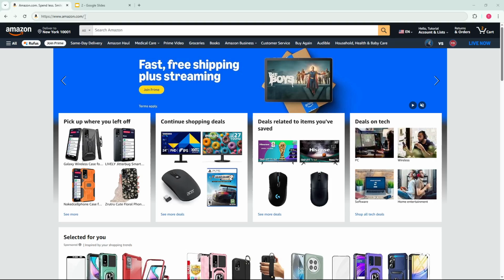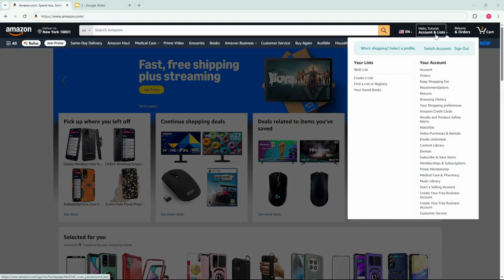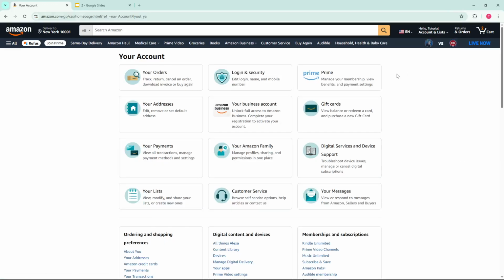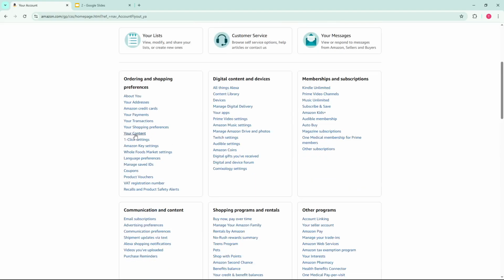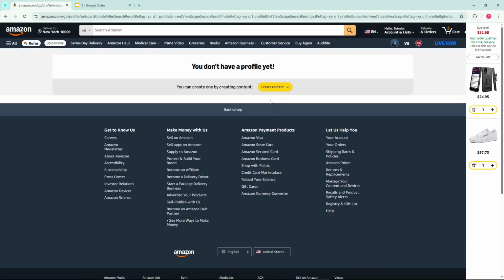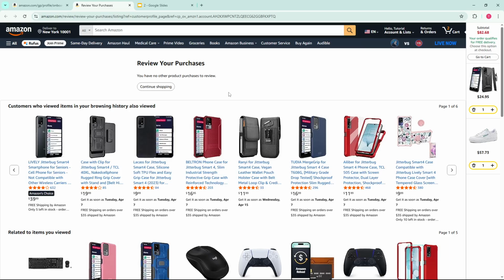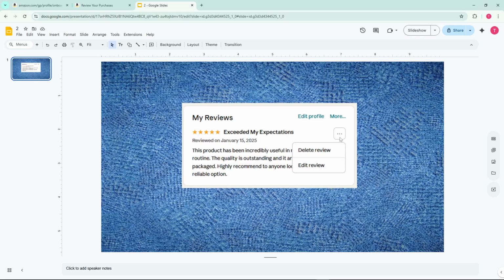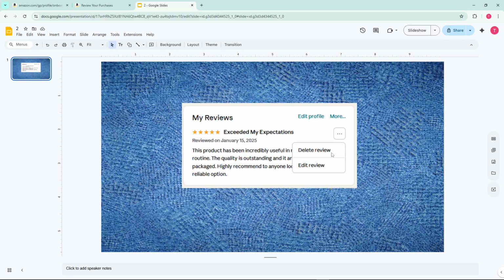How to Find Amazon Reviews to Edit or Delete (Tutorial 2026)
Along the way, you'll learn how to find amazon reviews, where to locate my amazon reviews, edit amazon product reviews, delete amazon product reviews, manage amazon reviews tutorial, change my amazon review, remove amazon customer review, find amazon order reviews, access amazon review history, how to modify amazon review, viewing your amazon reviews, amazon buyer review management